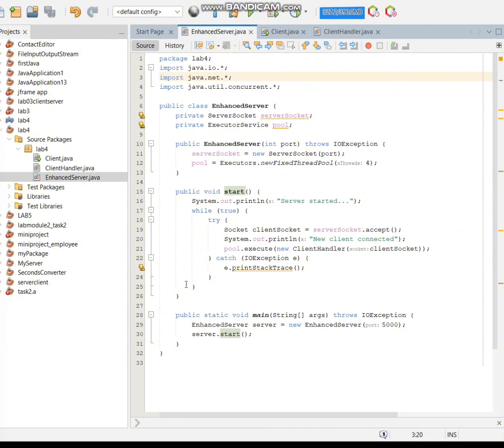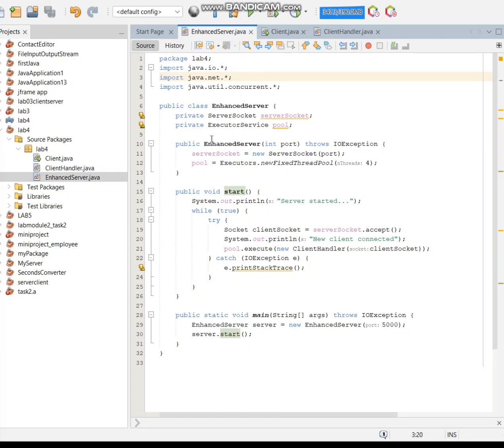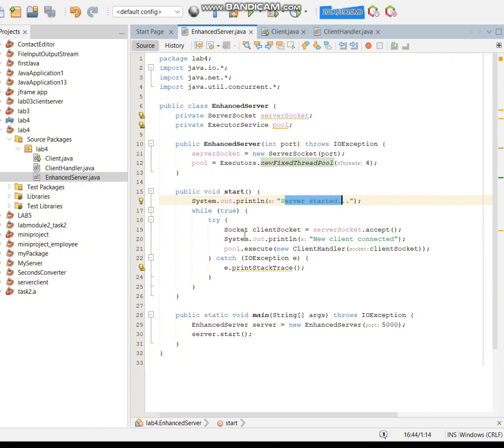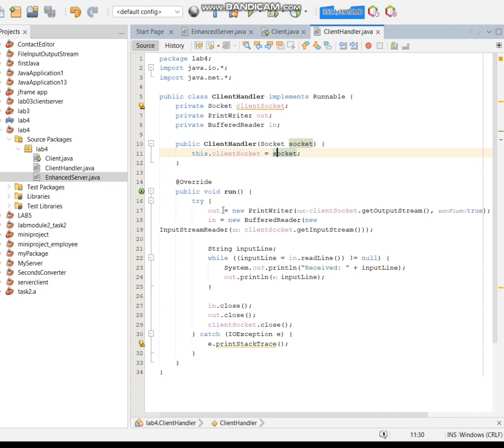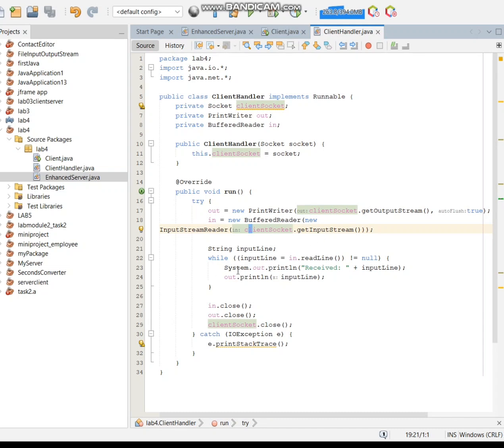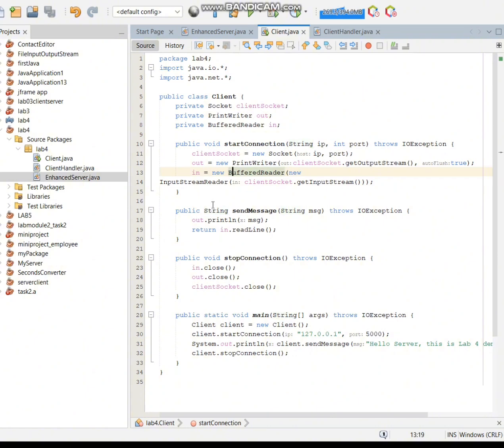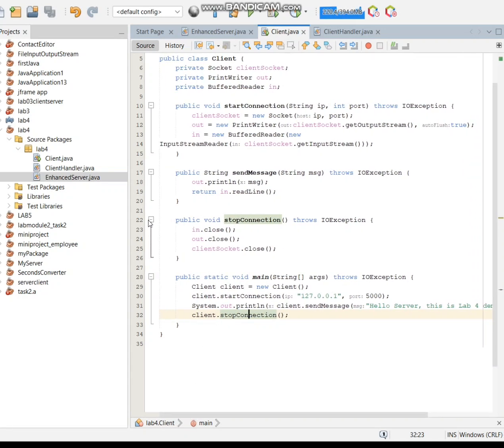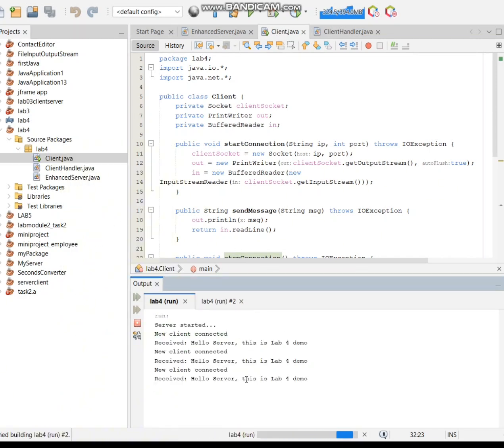module B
RAJA NUR NAFISAH SAIDAH BT RAJA KAMARUDIN
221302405